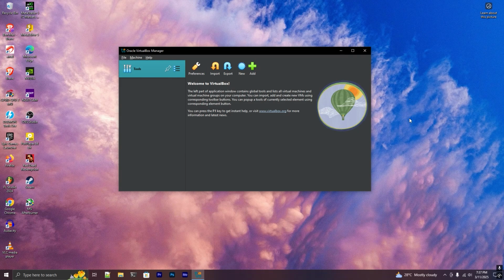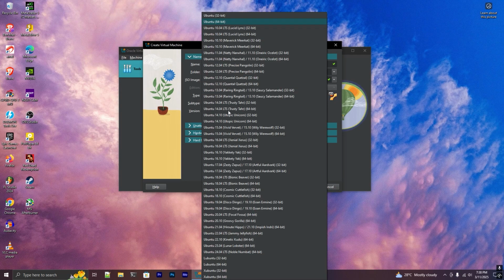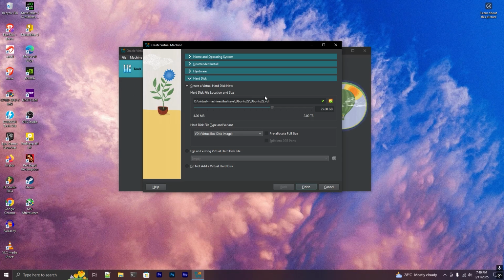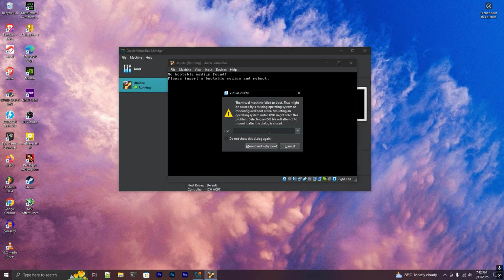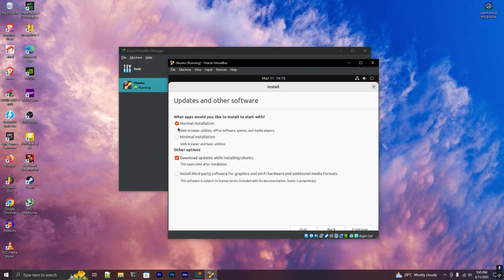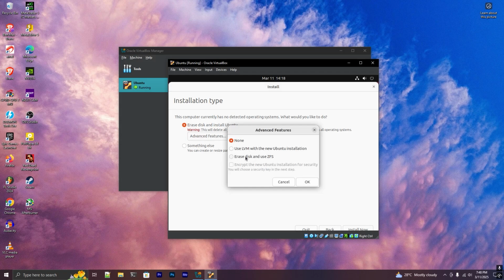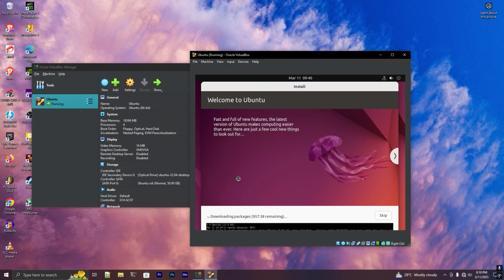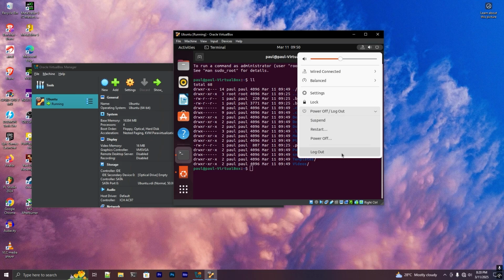How to Install Ubuntu on Oracle VirtualBox – Step-by-Step Guide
Want to install Ubuntu on Oracle VirtualBox but don’t know where to start? 🖥️ In this easy tutorial, I’ll guide you through the step-by-step process to set up Ubuntu on VirtualBox for a smooth and efficient experience!